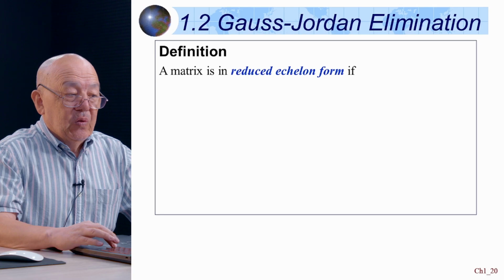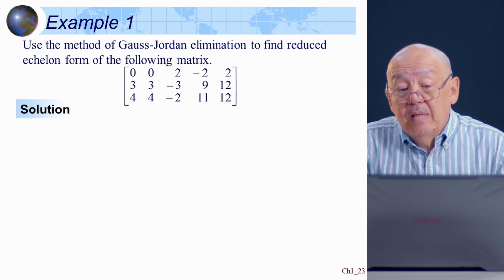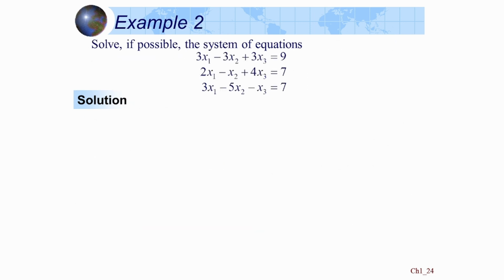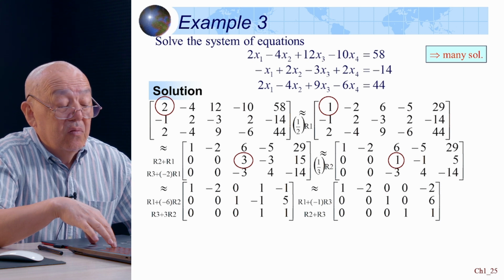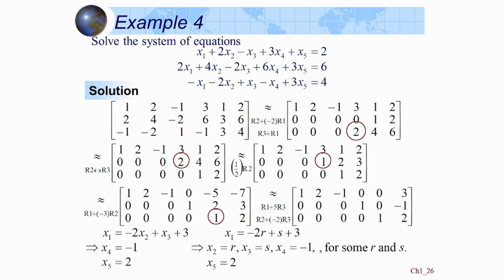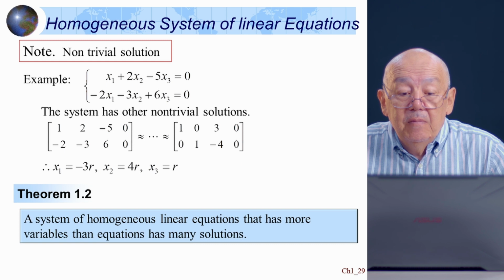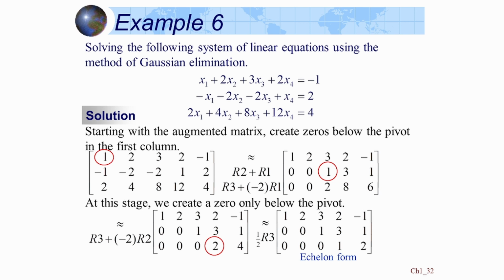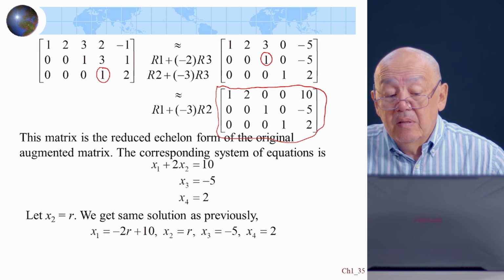Linear Algebra - Lecture 1.2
Linear Algebra videolectures from AITU